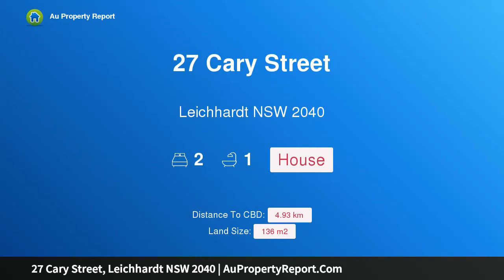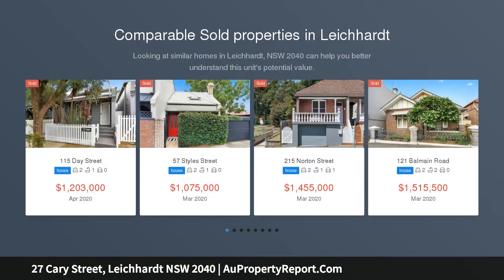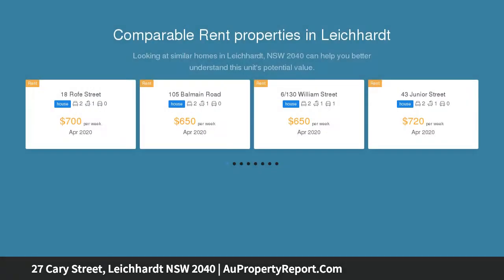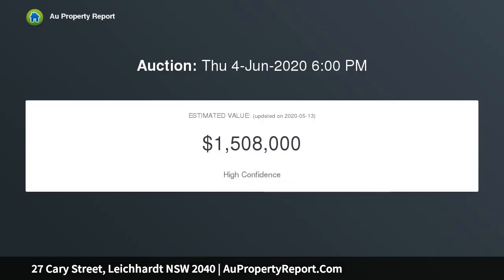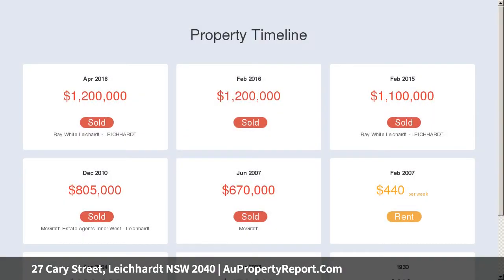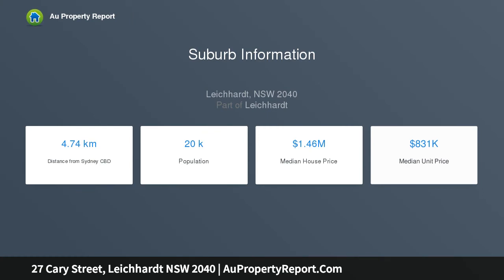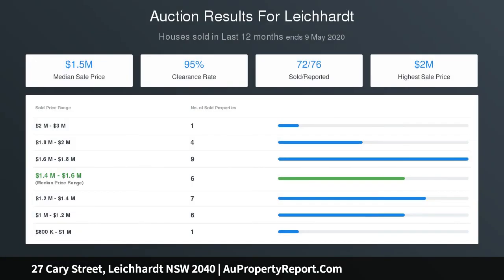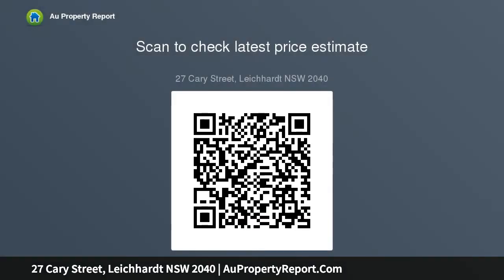27 Cary Street, Leichhardt NSW 2040 | AuPropertyReport.Com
27 Cary Street, Leichhardt NSW 2040
Property Type: house
Bedrooms: 2
Bathrooms: 2
Car Space: 0
More than meets the eye with this flexible 2-bedroom home